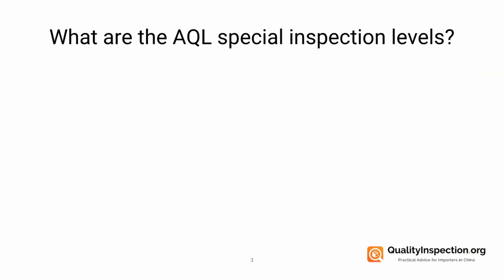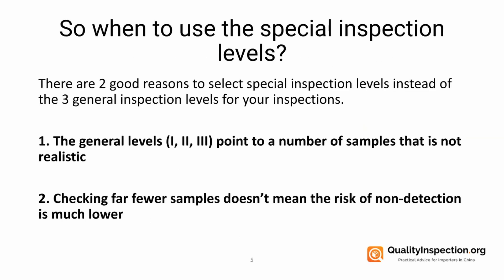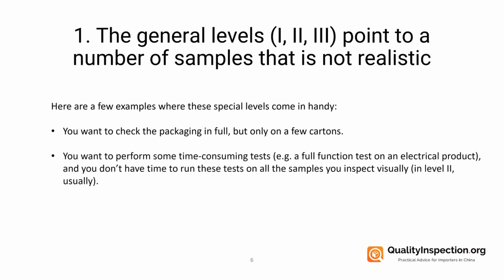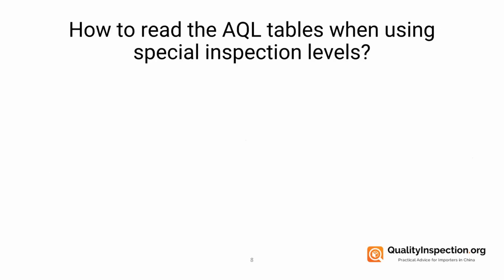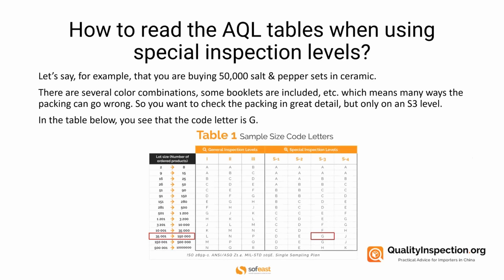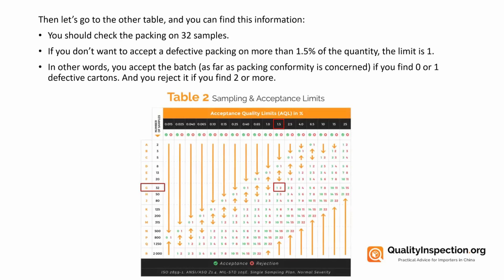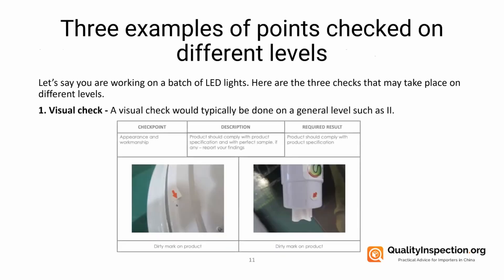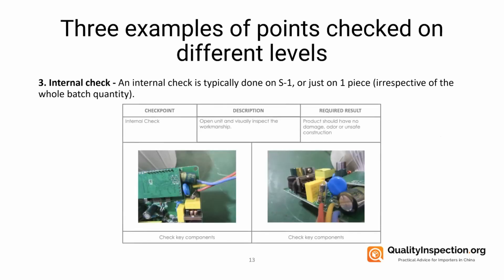Introducing The Special Inspection Levels In The AQL Tables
What are the special inspection levels in the AQL table?

This video gives you a brief introduction into what these levels are, when they're appropriate, and how to decide which to use from the tables.

According to the ISO 2859-1 standard: The special inspection levels "may be used where relatively small sample sizes are necessary and larger sampling risks can be tolerated."

Keep watching to learn some examples of typical scenarios when this applies, and see how we use the AQL tables to pinpoint which special level is required for our random sampling product inspections.

I mentioned 2 videos during this video - please follow these links to watch them for additional relevant information:

This 'whiteboard style' video explains HOW to use the AQL tables to get the correct special inspection levels for your needs - it builds on this video's introduction

This video provides an in-depth overview of the checkpoints that apply on LED products which is the product example used in this video

If you'd like to get this slideshow for yourself, download it

You should also be aware that this video is a summary of this blog post

Having trouble deciding which inspection levels to use? We provide a FREE AQL calculator right

Still have questions about special inspection levels or anything else?